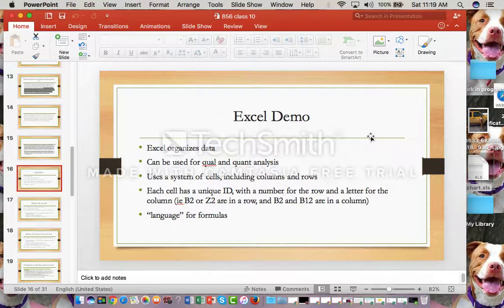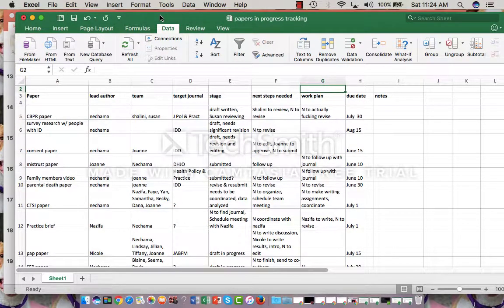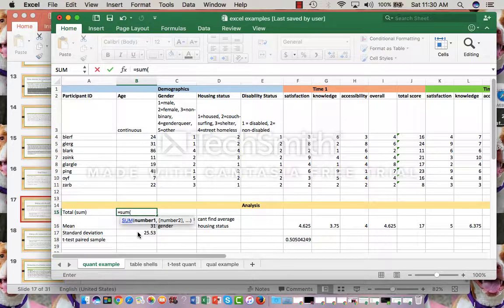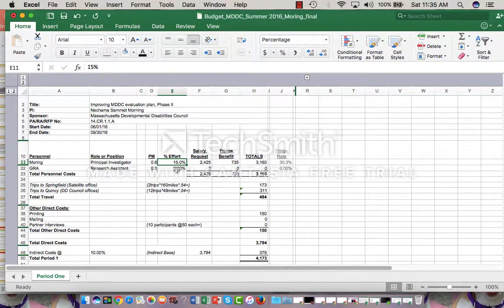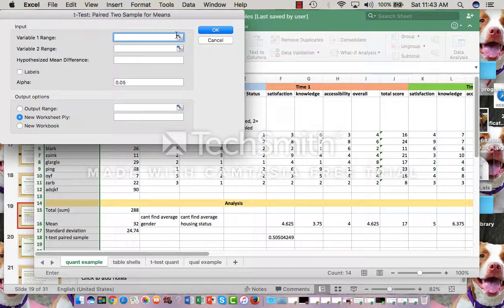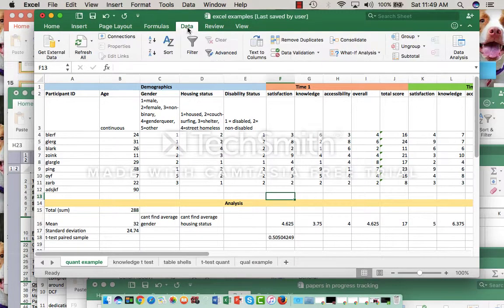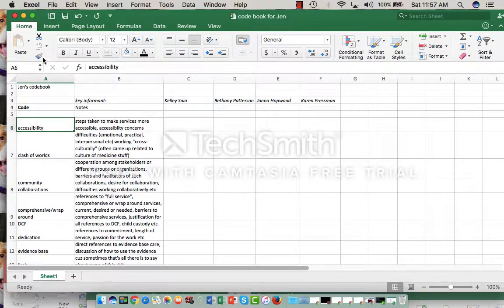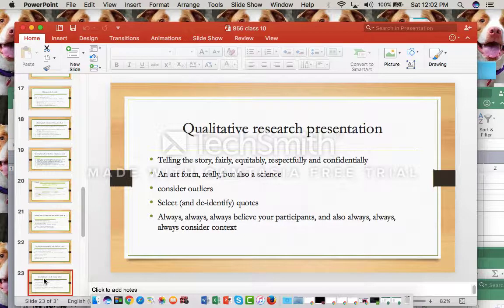excel for data analysis